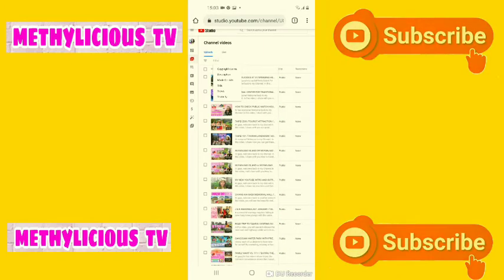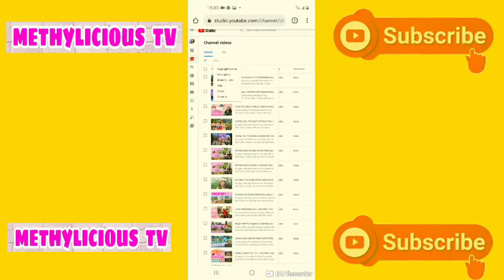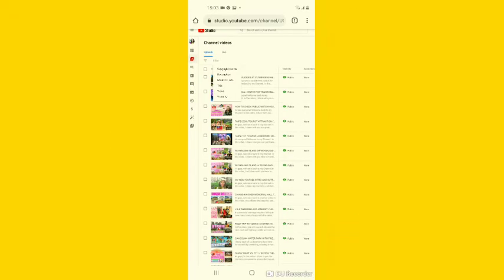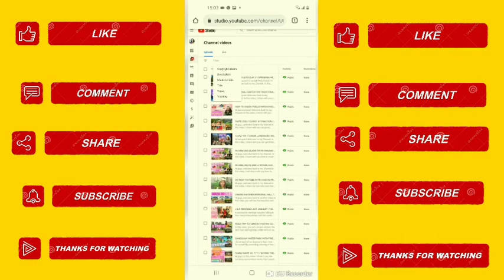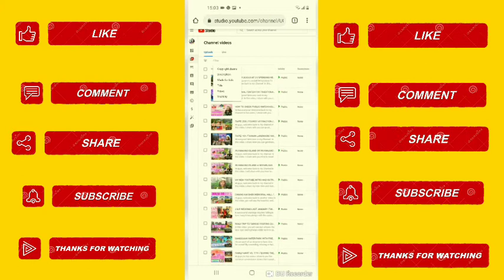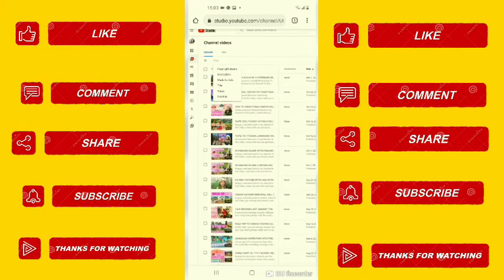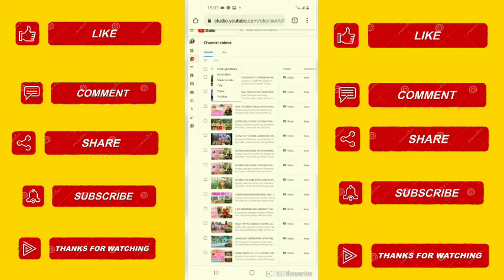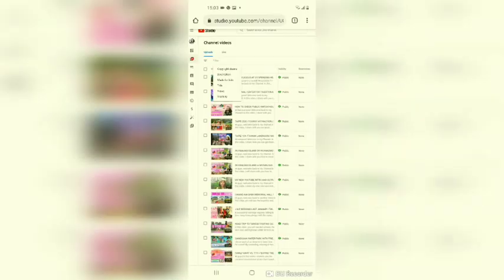HOW TO REMOVE COPYRIGHT CLAIM ON YOUTUBE VIDEO/HOW TO REMOVE COPYRIGHT CLAIM 2020/USING MOBILE PHONE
Hi guys, In this video I made a simple Tutorial on HOW TO REMOVE COPYRIGHT CLAIM ON YOUTUBE USING MOBILE PHONE 2020,I hope this could be helpful especially those who experience like they have copyright claims on thier Youtube Channel.

Topic:
How to remove copyright claims in youtube
How to remove copyright claims on youtube 2020
How to remove copyright claim on youtube 2020

How to remove Copyrighr claim
Paano Alisin ang copyright
Copyright claim